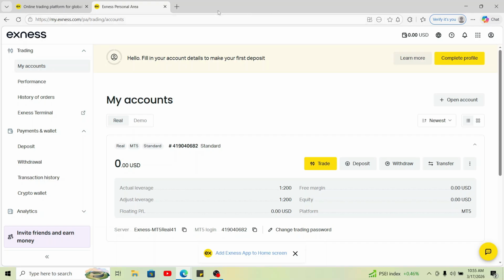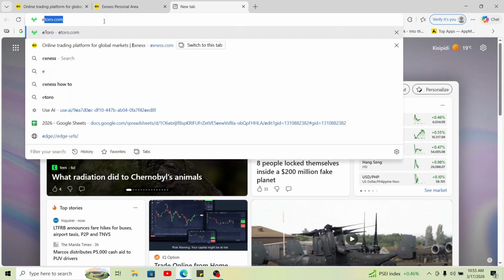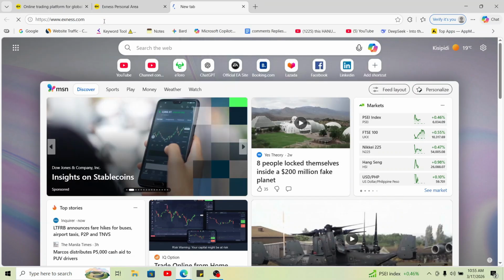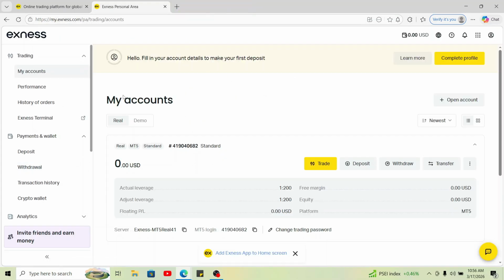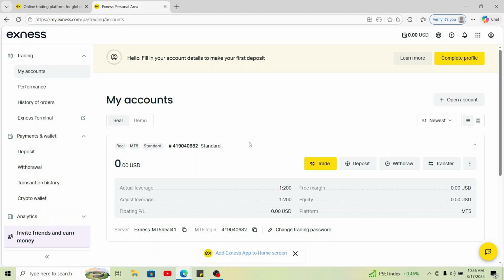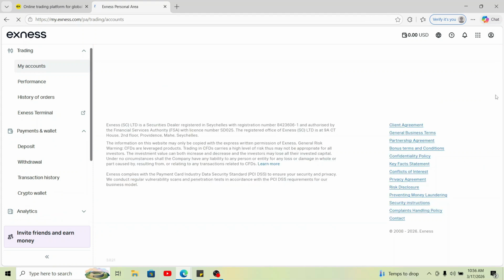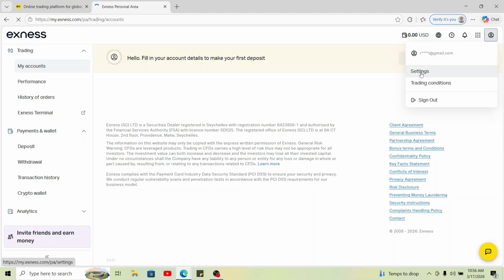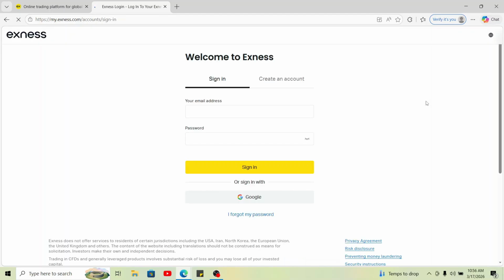Exness Logout Guide for Beginners (Step-by-Step 2026)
Want to know how to easily log out of your Exness account in 2026? In this simple step-by-step tutorial, I’ll show you exactly how to sign out from your Exness.com account safely on both mobile and desktop. Whether you’re using the website or the app, this guide is made for beginners and explains everything in an easy way.